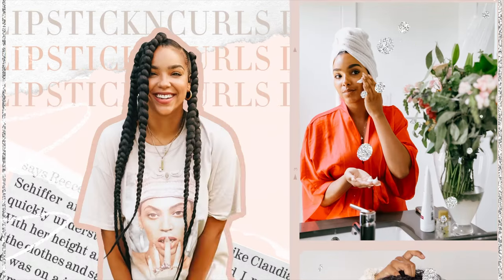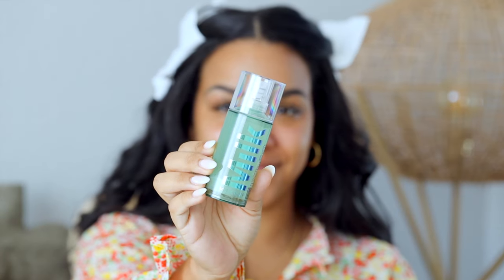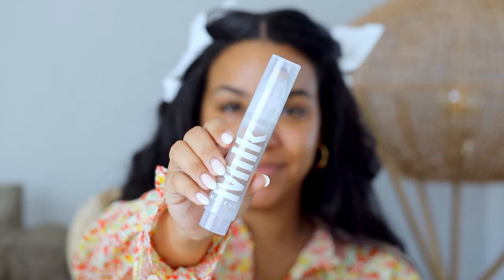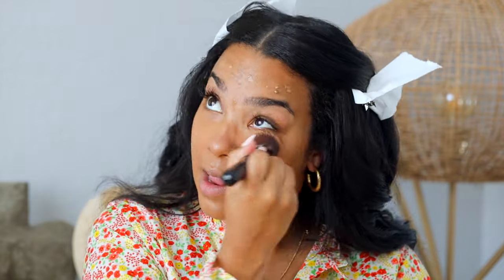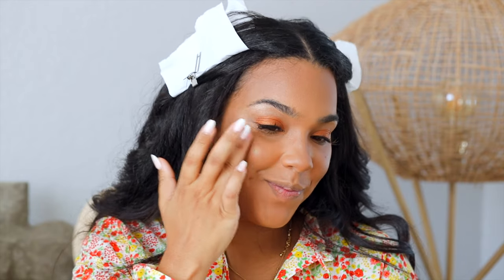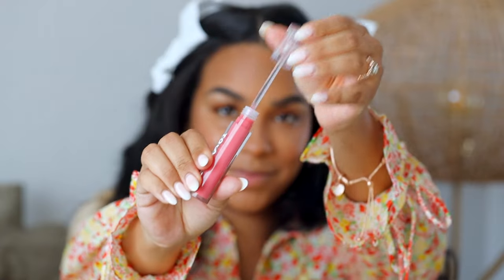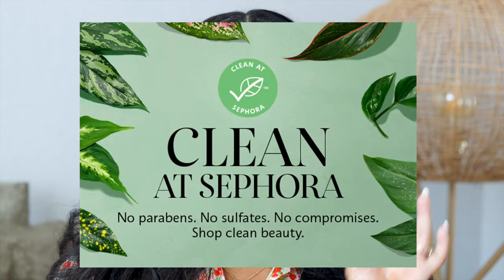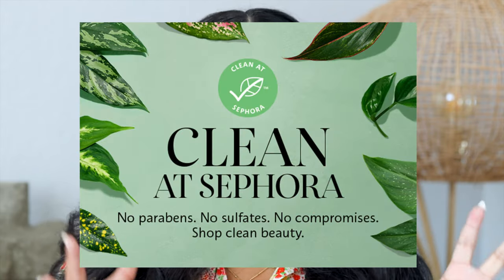GRWM USING CLEAN BEAUTY ONLY!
Let’s hangout and talk cleanbeauty! I’m using only clean beauty products in this video and chatting about why I made the switch to (pretty much) only clean makeup & skincare products.

Here's everything I used from Sephora!

Milk Makeup Sunshine Skin Tint Clean SPF 30 Foundation; Shade

Sephora Collection Clean Bouncy Eyeshadow Palette

Tower28 Beauty ShineOn Milky Lip Jelly Gloss

FAQs:
How Old Are You? Jade - 30 yrs Old, Mark - 30 yrs Old, Arianna - 11 years Old, Sarai - Almost 2 years Old